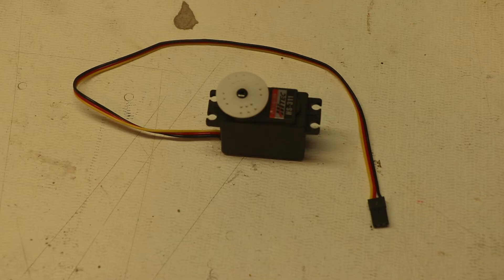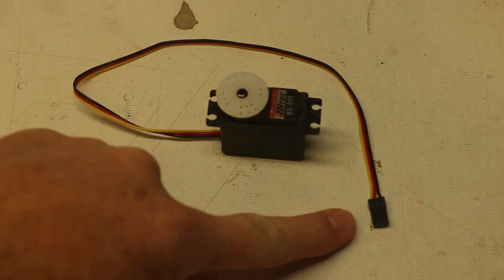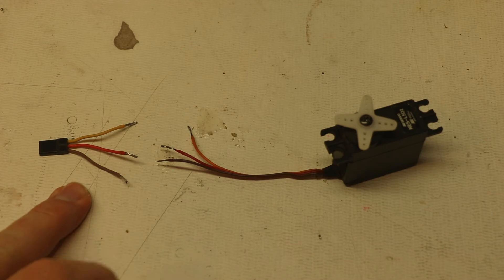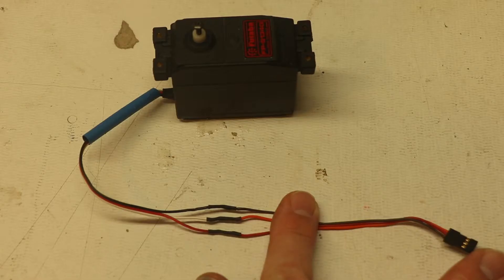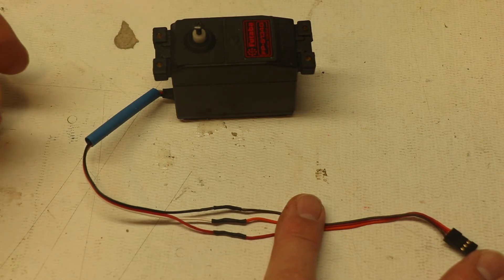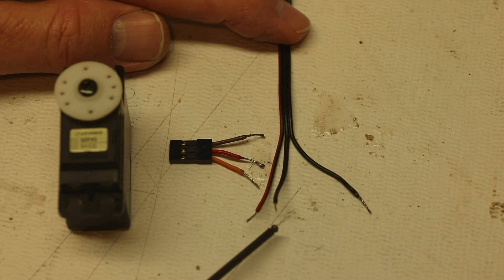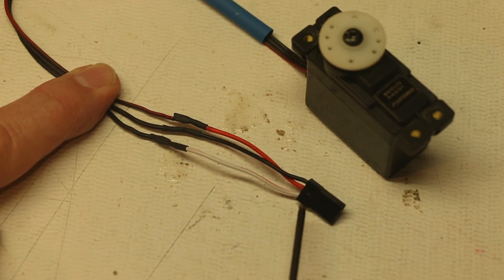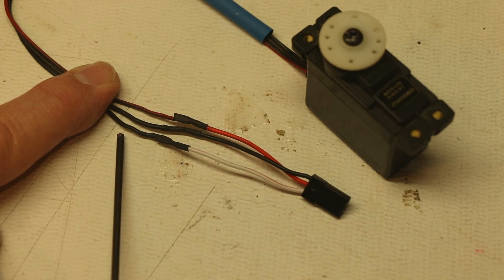Servo Wire colors & how to replace the servo connector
Reviews the different colors of the servo wires and how to replace an outdated connector with a new one. But also what wires do what on the Airtronics Servos.